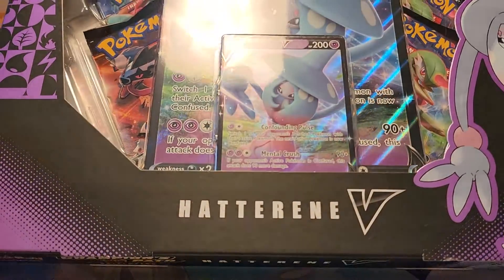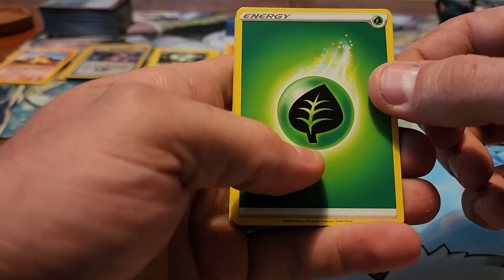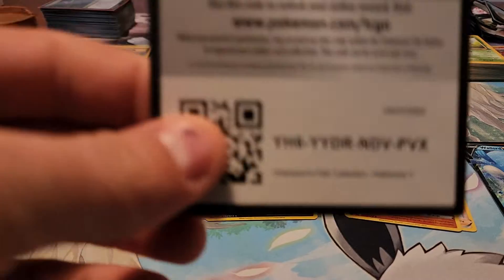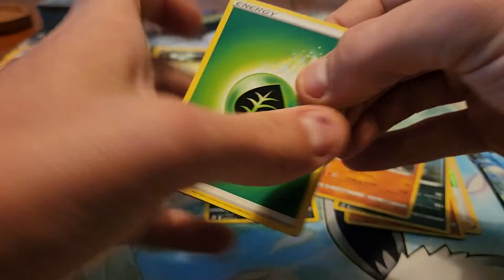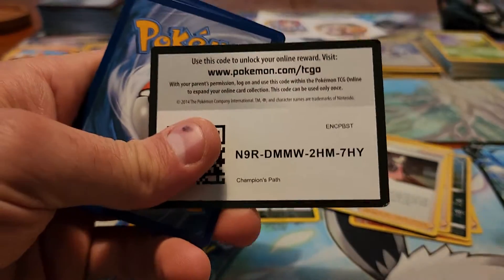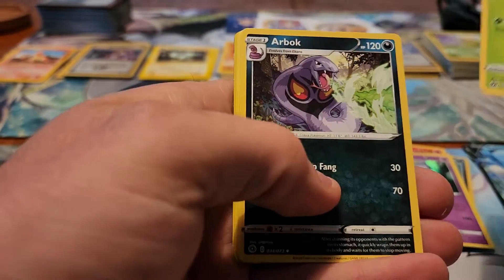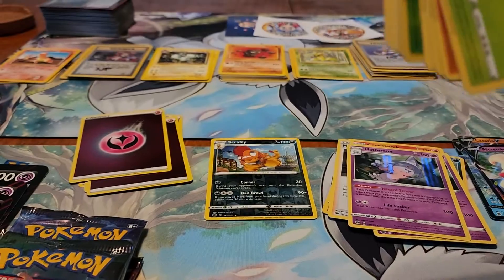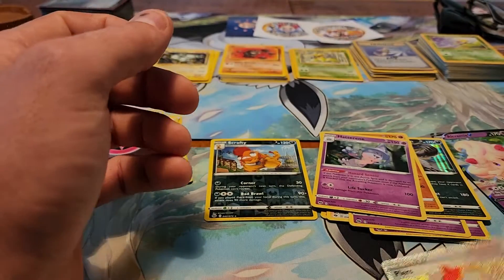Charizard Hunting - Opening 5 V Boxes of Champion's Path Pokemon Cards